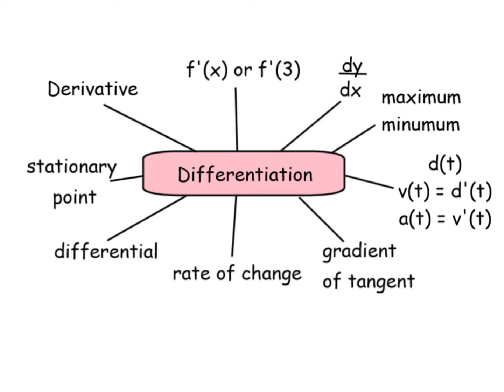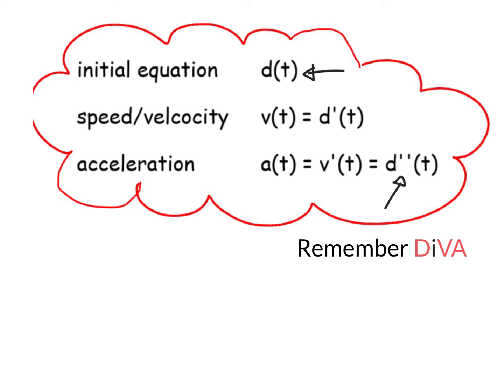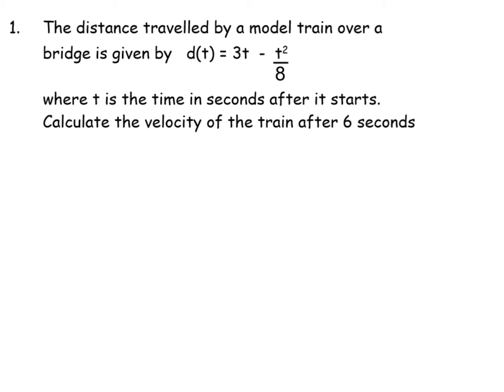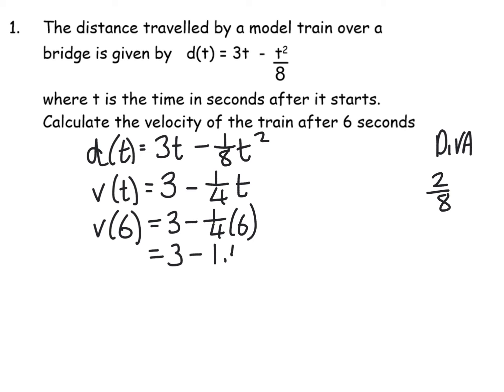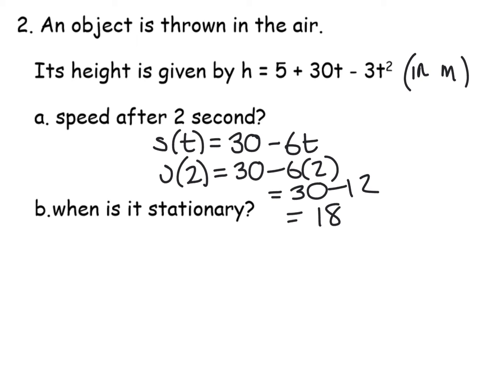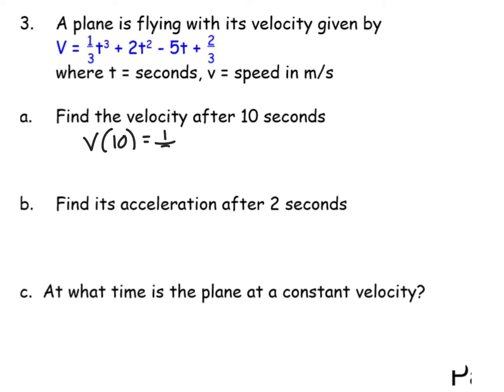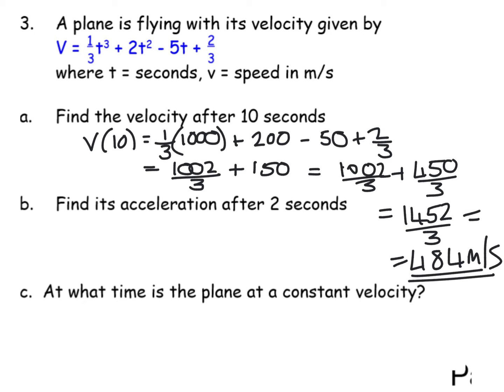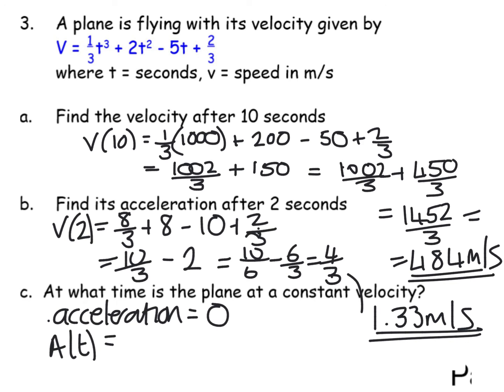Differentiation velocity and acceleration